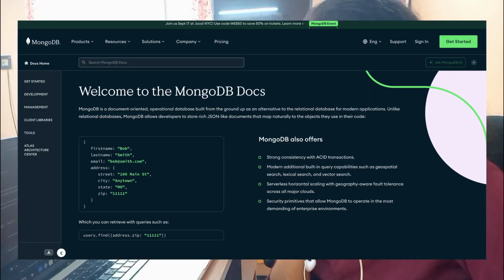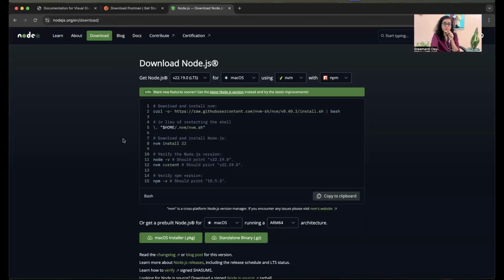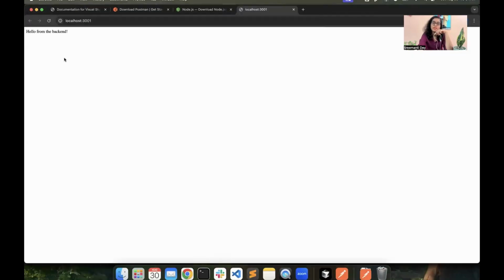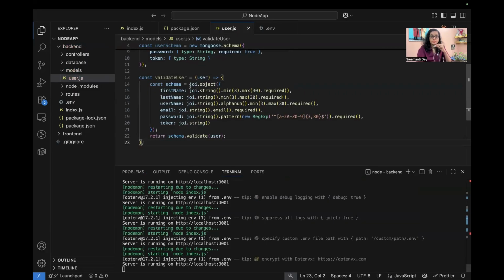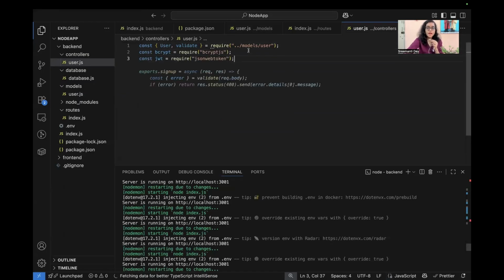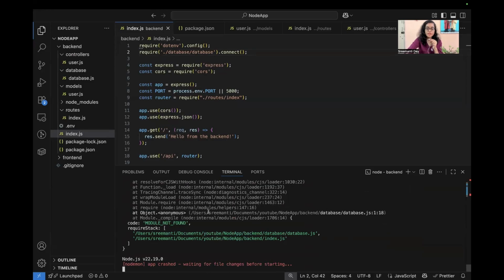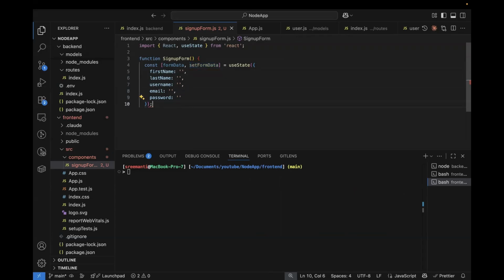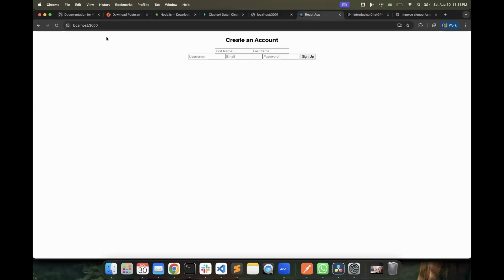I Landed a Google STEP / SWE Internship With This Project | Ultimate Nodejs Tutorial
Just a few years ago, I was 18 and applying to my first software engineering internship with zero experience, getting rejected left right and center. Now at 22, I’ve had multiple software developer jobs, and earned more than I ever expected, all while still being in school. In this video, I’m breaking down the ultimate full-stack web development project, with NodeJS as backend, ReactJS as frontend, MongoDB as the NoSQL database and Postman to test the application, that helped me land my Google SWE Internship and the resources that helped me do the project. If you’re trying to break into tech, I’m showing you the exact steps I took so you can do the same.

👨‍💻 Coding Courses That Will ACTUALLY Get You Hired - From Zero To Mastery

📚 AI tool that will help you cover huge Youtube videos very fast, create mindmaps, podcasts, chat with videos, summarize, transcribe, create presentations all with one